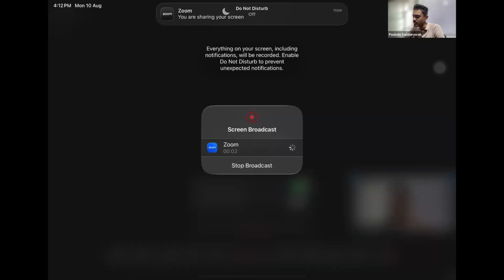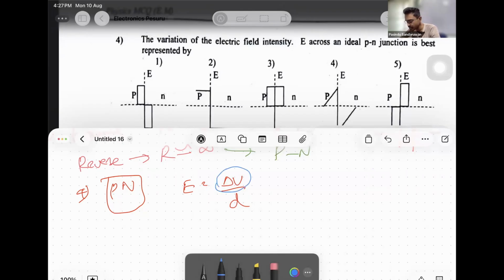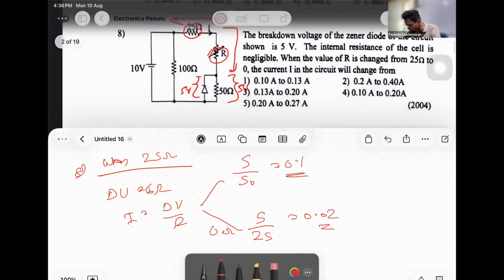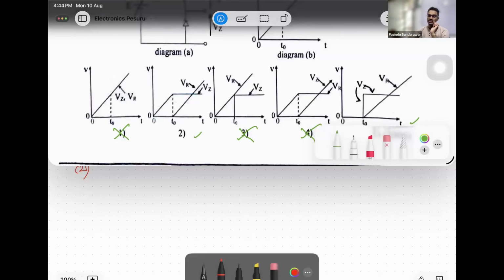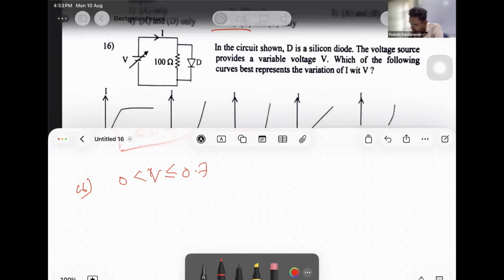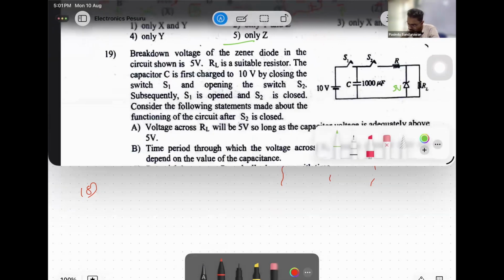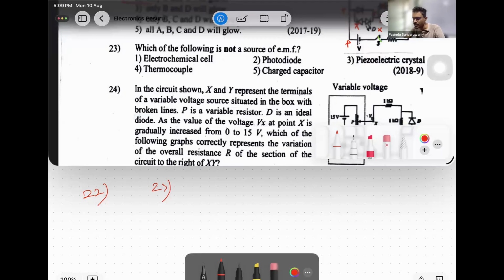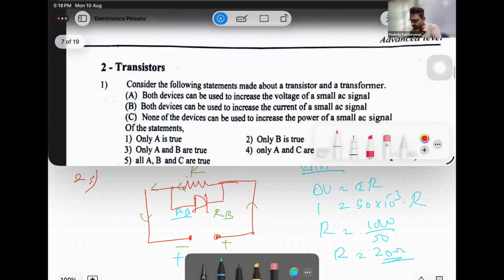🔴 DIODES | ELECTRONICS | PAST PAPER MCQ DISCUSSION | Pasindu Sandaruwan-Physics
🔴DIODES | ELECTRONICS | PAST PAPER MCQ DISCUSSION
🔴S to A | DAY-27🔴

🚀CHASE THE ACE ♠️

S ➡️ A Question Discussions🚀
🔻Free for all students

🌐Islandwide online on YouTube

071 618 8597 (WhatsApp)